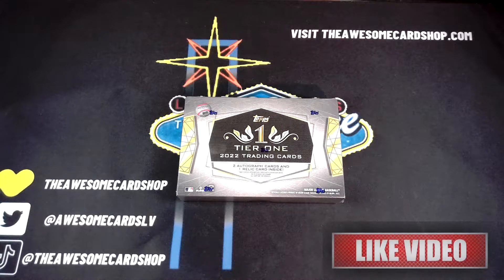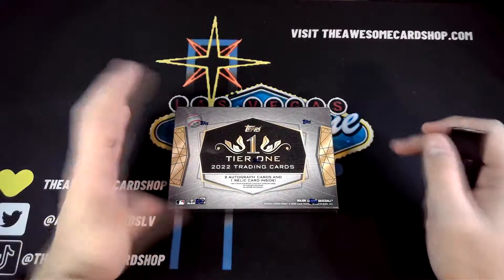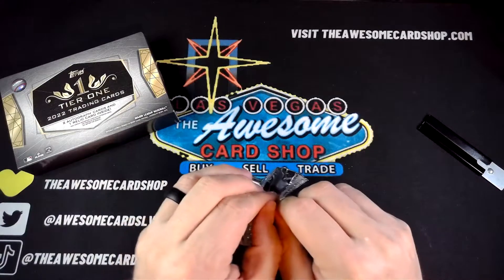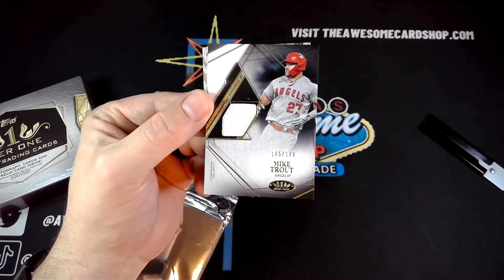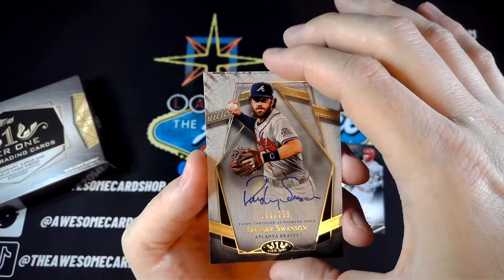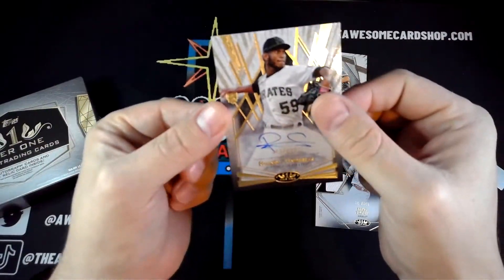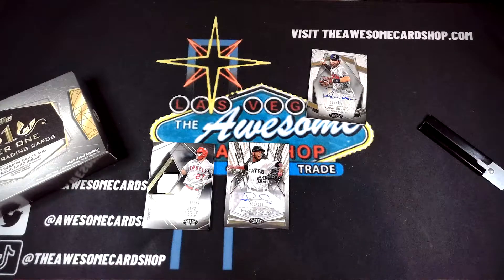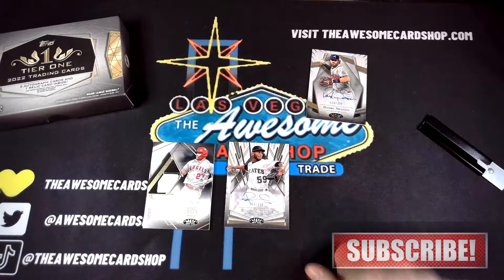2022 Topps Tier One Hobby Opening